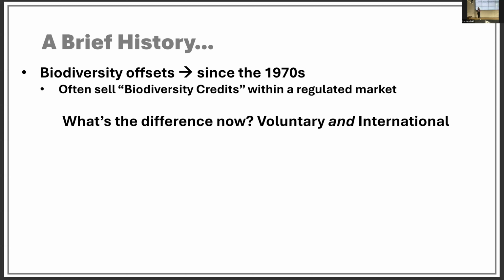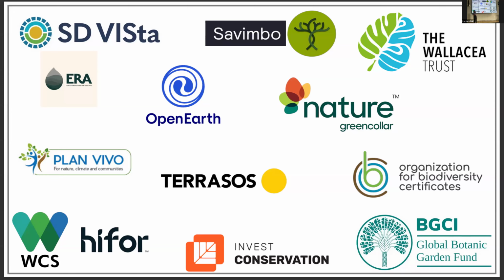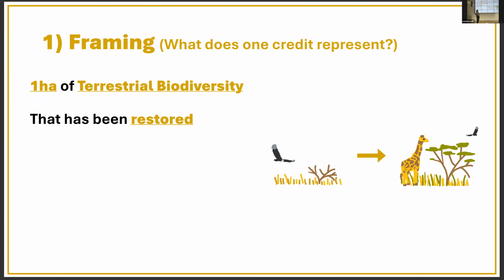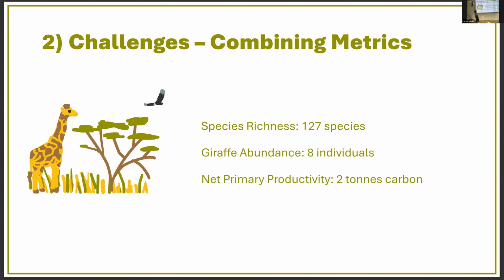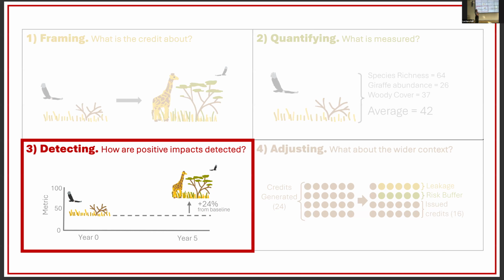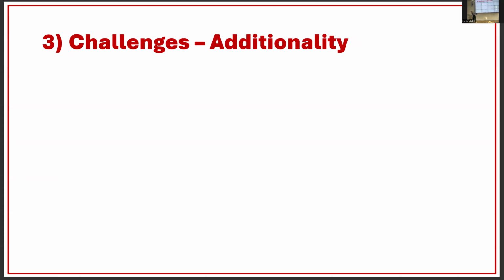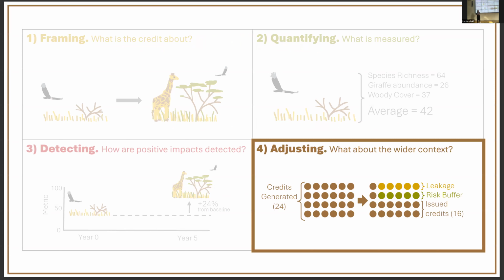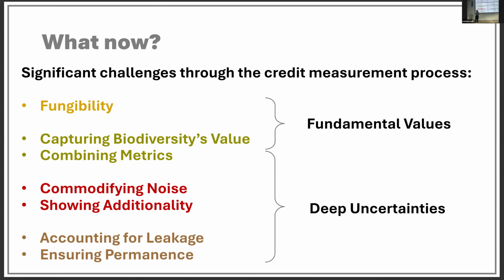What is a Unit of Nature? Measurement Challenges in the Emerging Biodiversity Credit Market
There is growing interest in developing generalisable, standardised measurements of biodiversity, in particular to help the business and financial sectors to quantify biodiversity impacts. In their recent paper, Dr Hannah Wauchope and colleagues created a framework to explain how such units are defined in the rapidly growing voluntary biodiversity credits market.

In this seminar, Hannah Wauchope will present this framework and use it to discuss the many measurement challenges that are faced in trying to reduce something as complex as biodiversity to a single unit, and what this might mean for biodiversity credit markets.

Hannah Wauchope is a Lecturer in Ecology and Conservation at the University of Edinburgh. Her research examines how we measure biodiversity and our impacts upon it for policy and practice.

Hannah studied zoology and ecology at the University of Queensland (Australia). She worked with the Australian Antarctic Division, before embarking on a PhD at the University of Cambridge to study the effects of protected areas on waterbird populations and related methodologies. Before joining the University of Edinburgh, she was an 1851 Research Fellow at the University of Exeter, studying the impact of warming on species in the past (through the Holocene and late Quaternary) as a way of improving understanding of range shifts and help draw generalisations about how other species will move in the future.

This seminar was a part of the NatureFinance@Oxford seminar series, a collaboration between Resilience Planet Finance Lab, Oxford Nature Positive hub, Department of Biology. The Leverhulme Centre for Nature Recovery was a co-host for this seminar.